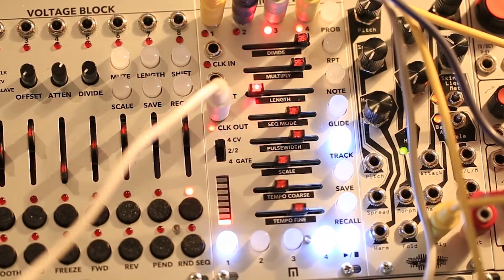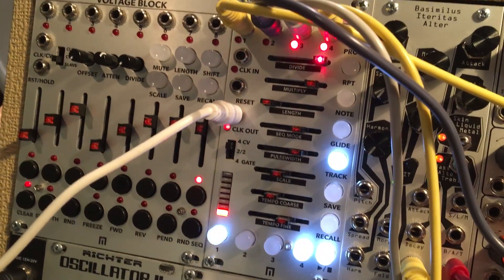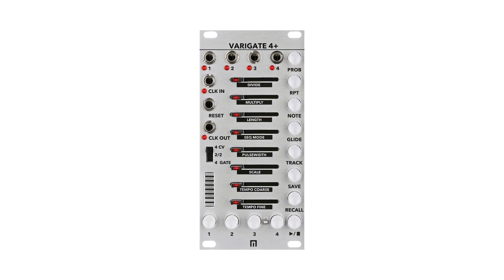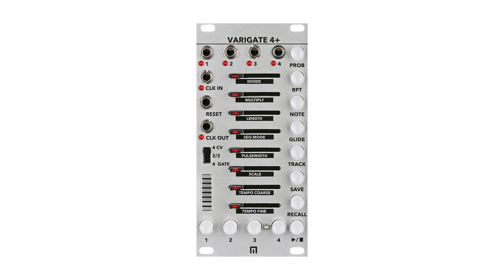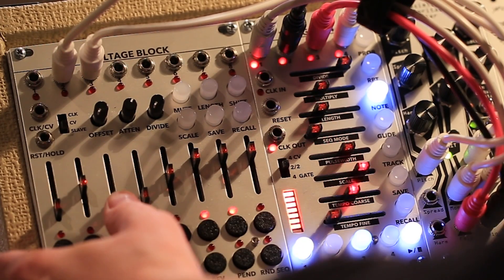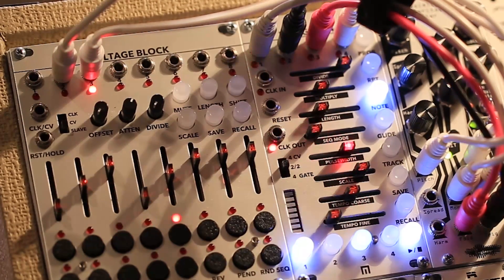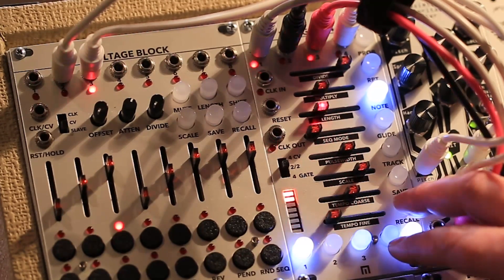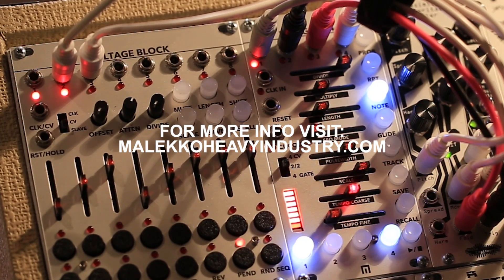INTRODUCING VARIGATE 4+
The Varigate 4+ is a 4-channel, 8-step sequencer that includes the features of the original Varigate 4, PLUS the new option to output both CV (quantized or unquantized) and gates simultaneously. Other new features include a Play/Stop function, Preset Banks (4x4), Glide Per Step, Scales and can also be configured as master for the Malekko Voltage Block as well as a slave to the Varigate 8+ if you're looking to expand your total channels and presets (up to 14 channels and 100 presets with V8+).

Each Channel (or Track) correlates with it's own sequencer (so 4 independent sequencers). The addition of the Gate/CV Switch allows for switching between 4 channels of CV, 2/2 for 2 channels of CV and 2 channels of gates, or all 4 channels to output only gates. Additionally, each step of a sequencer can be programmed with Probability for gates, Repeats, Glide and Notes (when in a CV mode). There is a also a Randomization feature for Repeats, Notes and Glide. Channel parameters for Scales, Sequence Direction (Forward, Reverse, Pendulum and Random), Sequence Length, Division, Multiplication and Pulsewidth are all easily accessible using Track Mode.

Easy Preset Recall makes the Varigate 4+ perfect for live performance. Pair it with the Malekko Voltage Block for maximum control!

Features include:

Switch between 4 channels of 5v gate outputs, 4 channels of CV outs or 2 gates and 2 CV outs
8 steps per channel
GLIDE per step
PLAY/STOP function
DIVIDE and MULTIPLY clock per channel
Adjust sequence length per channel
Adjust PULSEWIDTH per channel
Program NOTES (for CV outs)
Quantized SCALE adjustment
TEMPO COURSE adjustment per channel (This parameter adjusts the internal clock between 30 and 255 BPM
TEMPO FINE adjustment (This parameter adjusts the clock +/- 25 BPM)
Change SEQUENCE mode per channel (Forward, Reverse, Pendulum and Random)
CLK IN: Clock input with LED indicator
RESET: Gate input for resetting to step 1
CLK OUT:  Clock output with LED indicator
PROBABILITY: Control the probability of a step outputting a gate.
REPEAT: Control the amount a step repeats
RANDOMIZER functions for Repeat, Note, and Glide
Saved PRESETS function
Slave Voltage Block to Varigate 4+
Slave Varigate 4+ to Varigate 8+ for use as an “expander” (for a total of 14 channels)
LED BAR GRAPH: displays the step currently being adjusted as well as a final overview of all adjusted steps.
LEDs for A,B,C and D indicating gate outs, notes for each channel.

12hp
+12V/-12V
MAP: $279